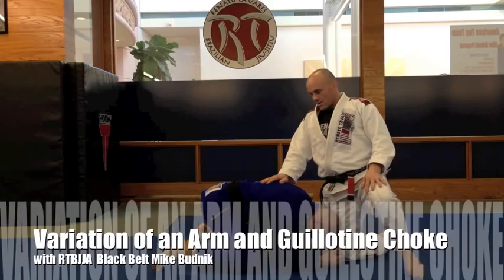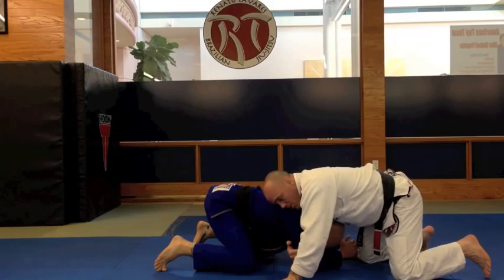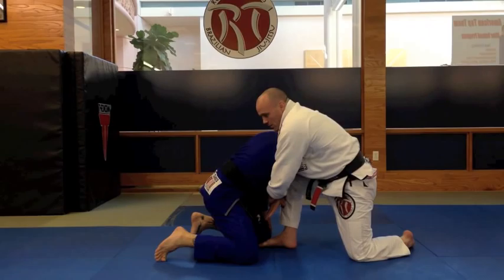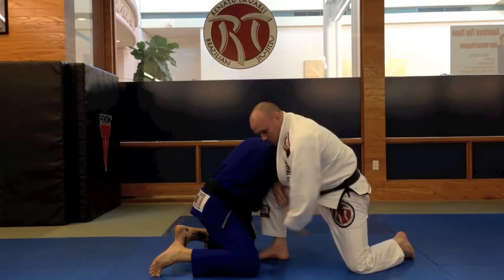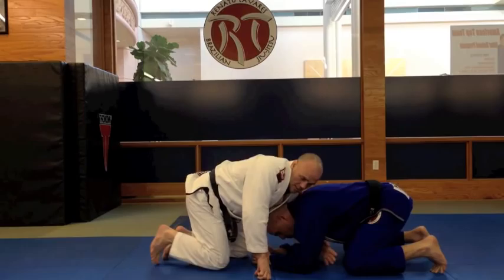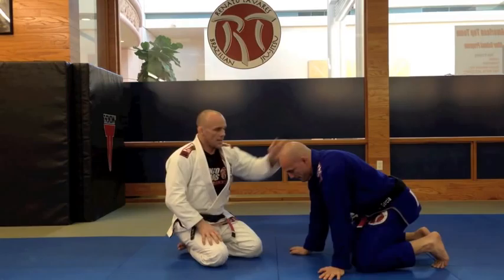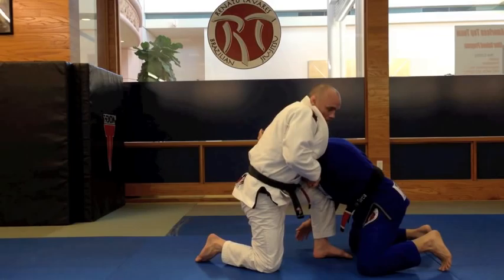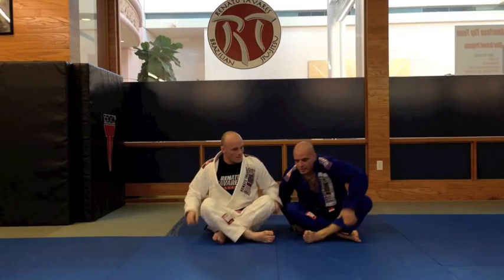Variation of an Arm and Guillotine Choke with RTBJJA Black Belt Mike Budnik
Learn a Variation Technique of an Arm and Guillotine Choke with RTBJJA Black Belt Mike Budnik

RTBJJA Black Belt Mike Budnik demonstrates a Variation of an Arm and Guillotine Choke.